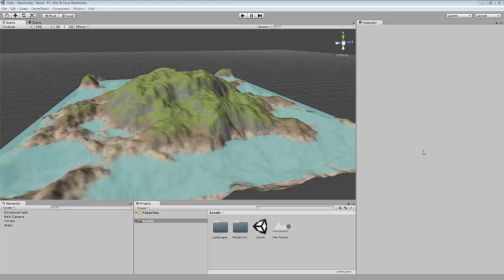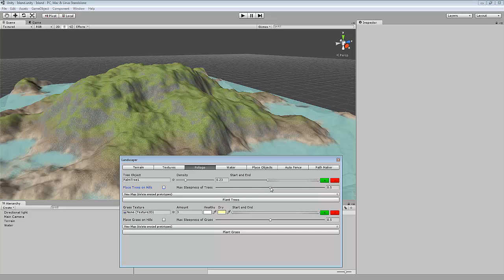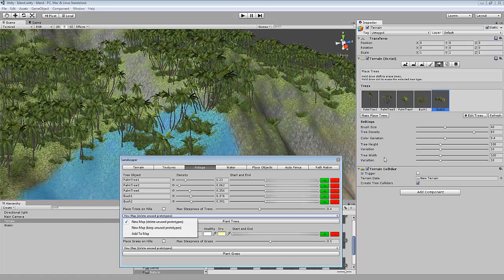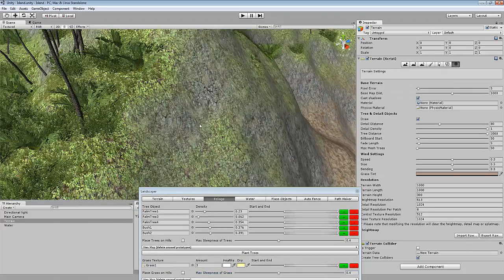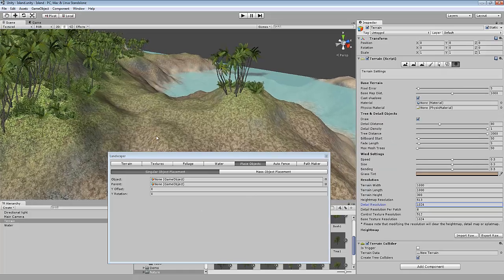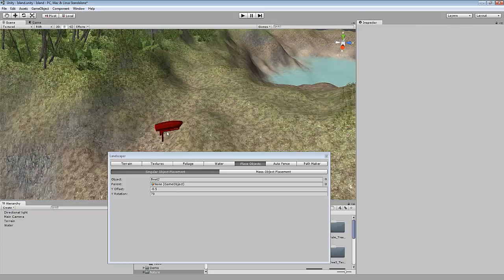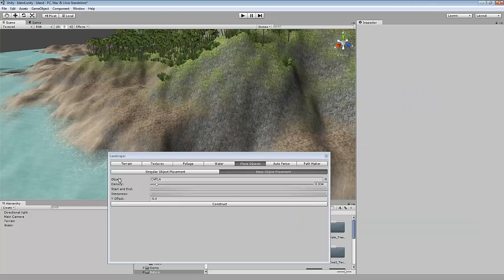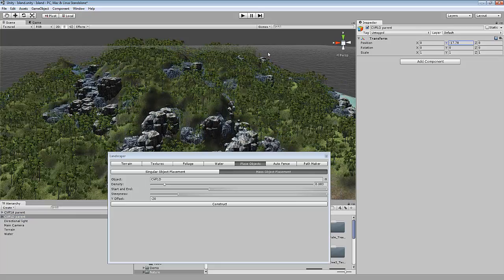LTT - Foliage and Object Placement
In this video I go over how to plant trees and grass on your terrain and how to place objects into your scene singularly and in a group.